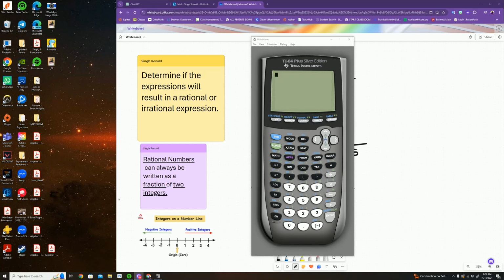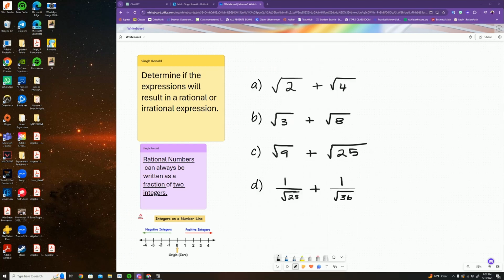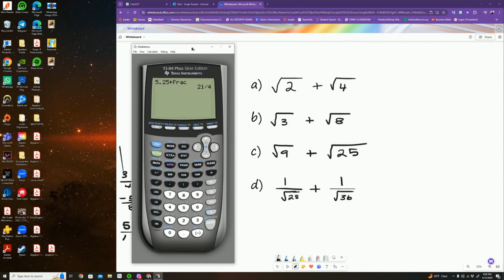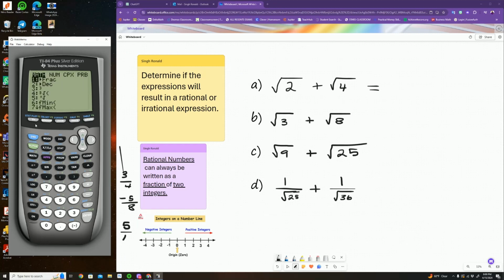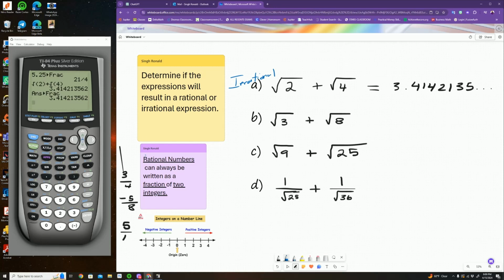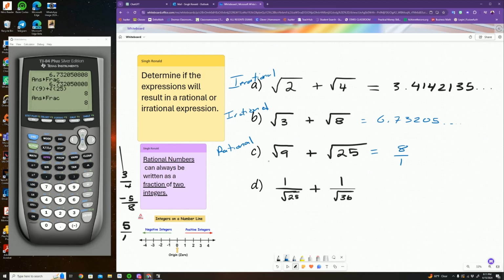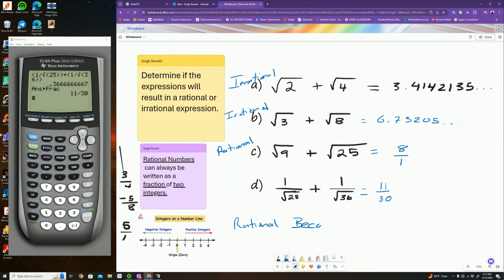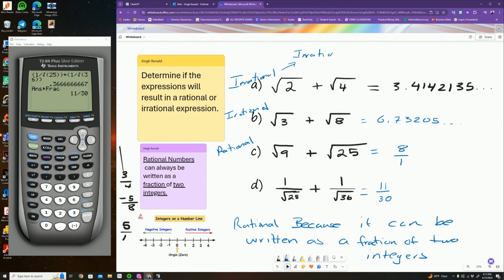Operations with Rational and Irrational Expressions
Please view the practice of rational and irrational operations using a calculator.